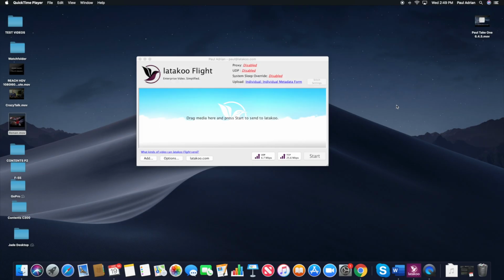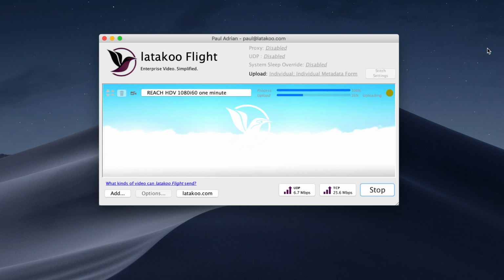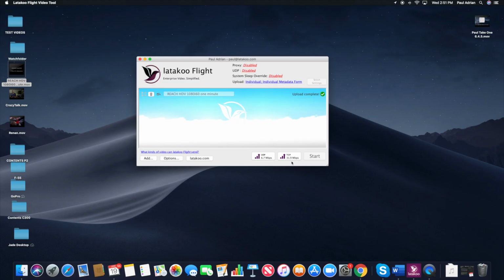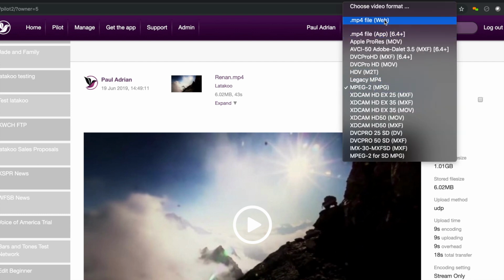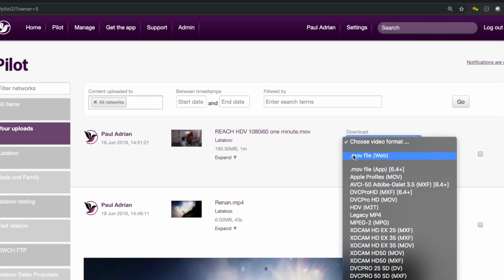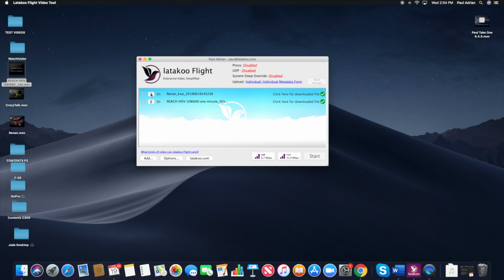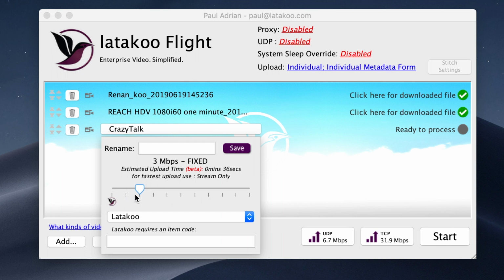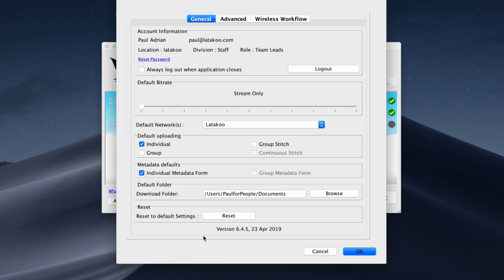Flight app 6.4.5 Features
latakoo has released its latest Flight application, which allows users to quickly, seamlessly and securely transfer files to the cloud to their users for sharing and automated download with latakoo HUB. This new app has new multi-flow technology that significantly reduces transfer times.